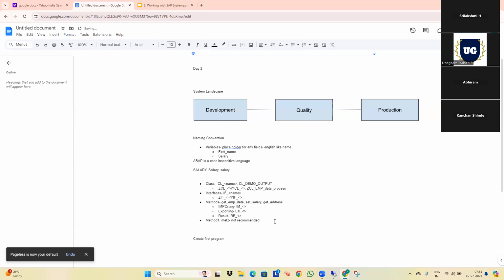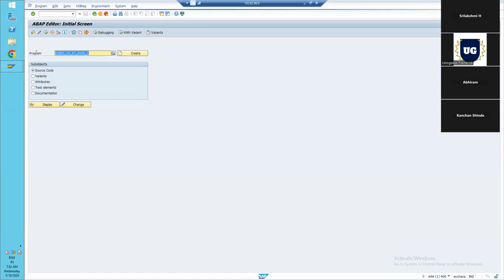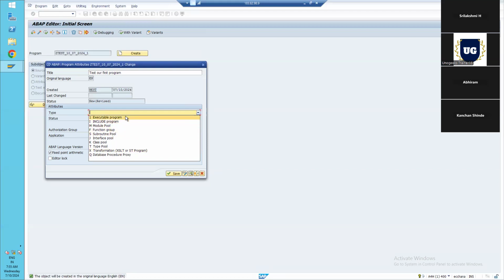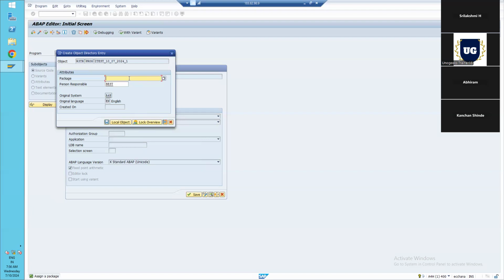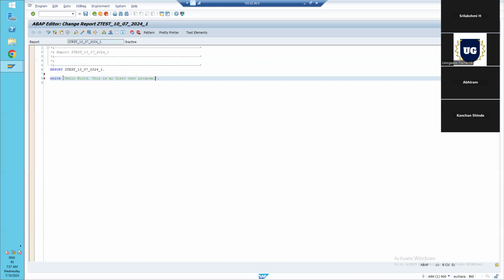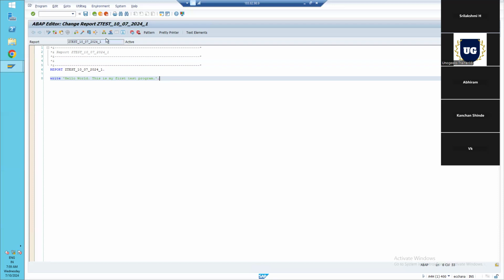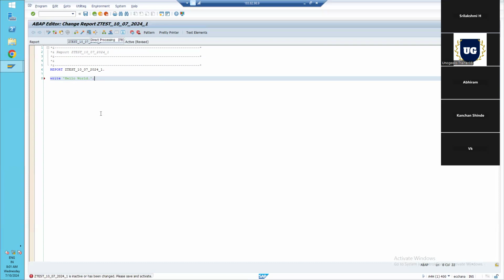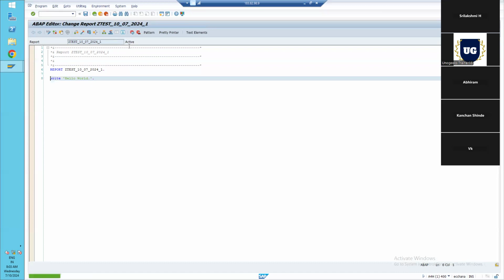SAP ABAP Training | How to Create SAP ABAP Program | SAP ABAP HANA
Welcome to our tutorial on how to create an SAP ABAP program! 🚀

In this video, we'll walk you through the steps to develop your first SAP ABAP (Advanced Business Application Programming) program. Whether you're new to SAP development or looking to brush up on your skills, this tutorial will provide you with a solid foundation for creating and running ABAP programs.

What You'll Learn:

Introduction to SAP ABAP programming
Setting up your development environment
Writing your first ABAP program
Compiling and executing the program
Debugging and troubleshooting common issues

Key Topics Covered:

Setting Up the Development Environment:
Accessing the ABAP Workbench (SE80)
Creating a new program
Understanding the ABAP Editor

Basic syntax and structure of an ABAP program
Adding comments and documentation
Writing a simple "Hello World" program

Checking for syntax errors
Compiling the program
Running the program and viewing the output

Join Us for More Tutorials:
Don't miss out on our comprehensive SAP training series!